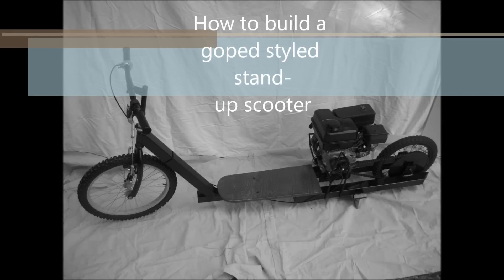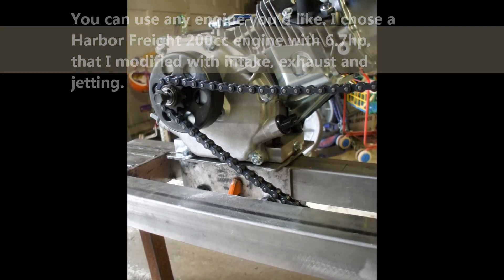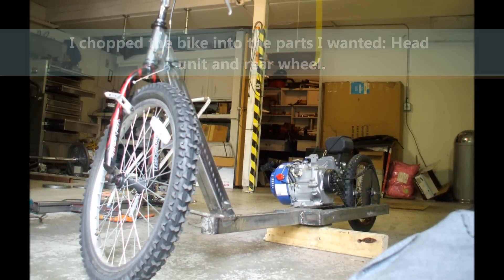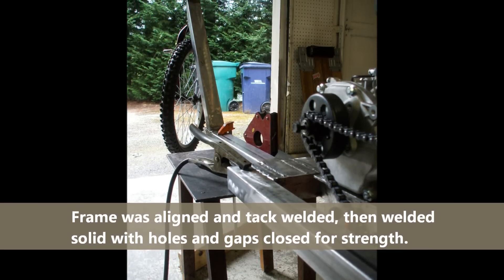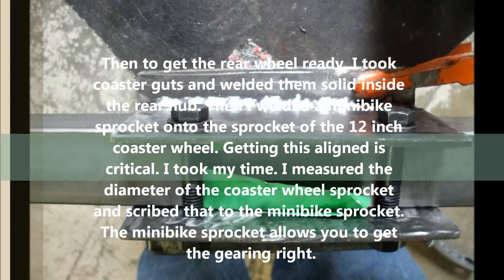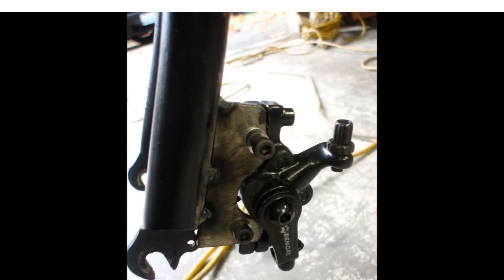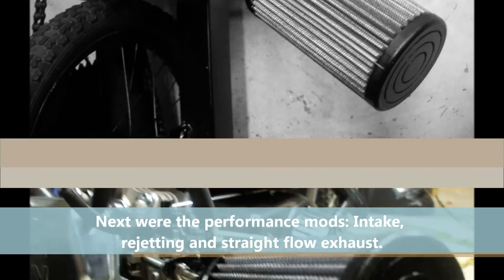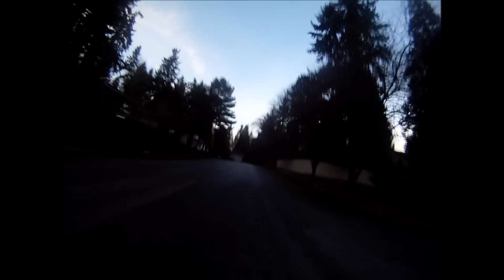How to make a high performance standup scooter for $200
How to  make a  motorized stand up scooter cheaply for fun.

Some of the things you need for the project:

1. Engine (Harbor Freight had the 212cc Predator Engines on sale a week or two ago for $99, so look out for sales): Amazon sells them too

2. Clutch

Here are some parts that may help if you want to try this project yourself:
Predator Engine
Torque Converter
GoKart Clutch
Mini Bike Sprocket

3. Chain (size of chain must match the gear on the clutch and the Sprocket size. When you buy a chain, you will notice the chain has numbers like #35, #40 etc. That number is the chain size. That Clutch gear and sprocket must match the chain size)
4. Steel tubing
5. Steel plate
6. Old bike to use the front forks and other parts
7. Brakes (bike caliper brakes or bike disc brakes)

Tools:
1. Welder. Here is a name brand welder
Cheap welder that could get the job done
2. Grinder(cutting wheels and sanding flapper wheels)
3. Drill

Thanks
-VazFx